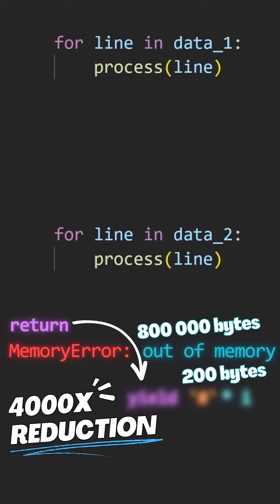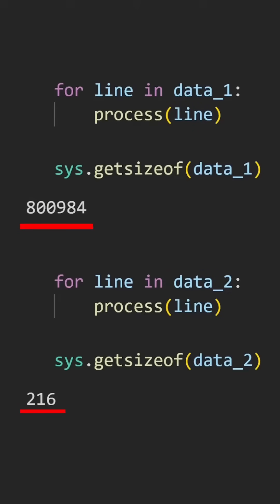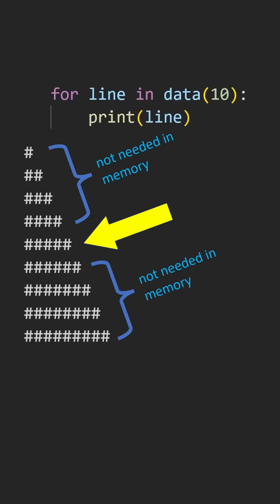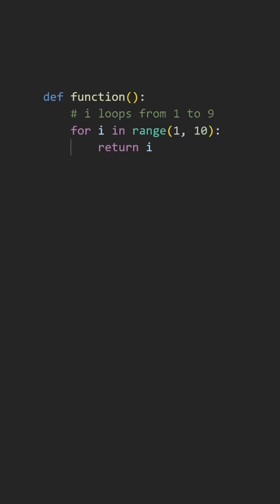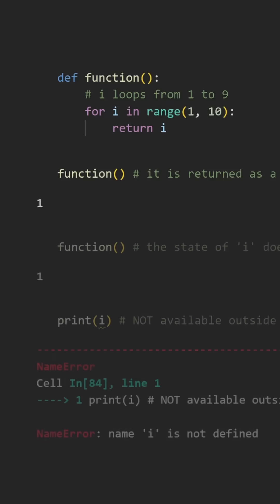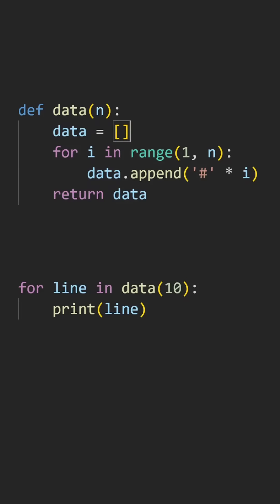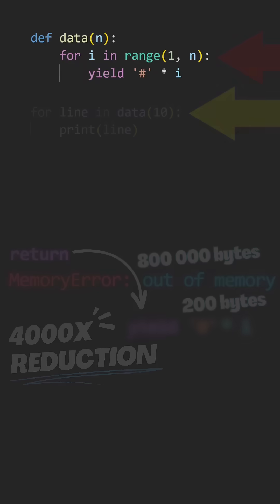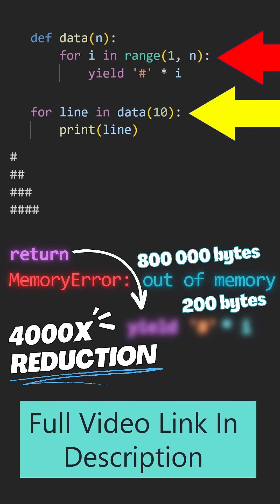You're NOT Managing Your Memory Properly